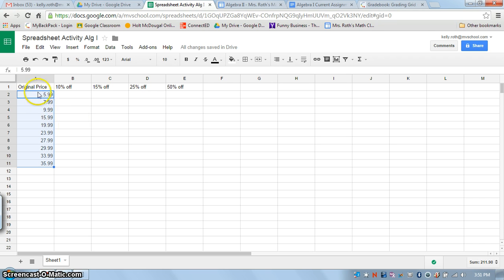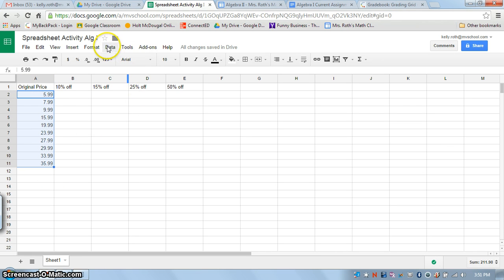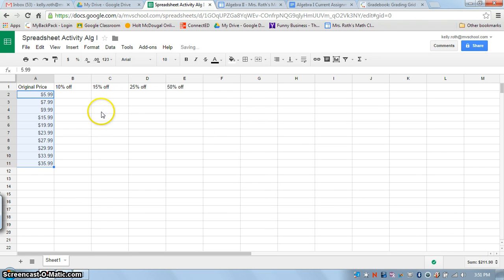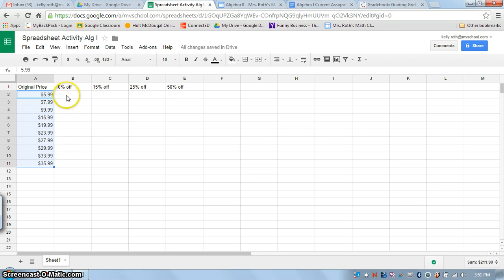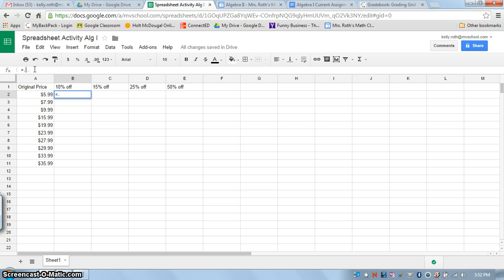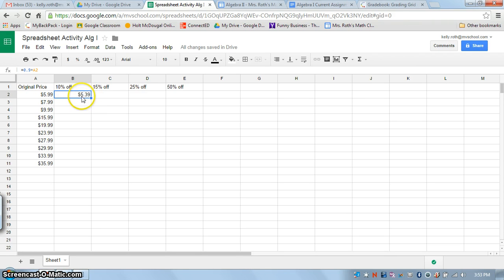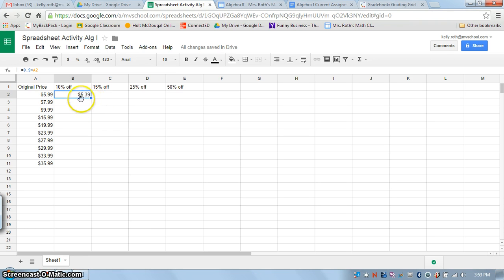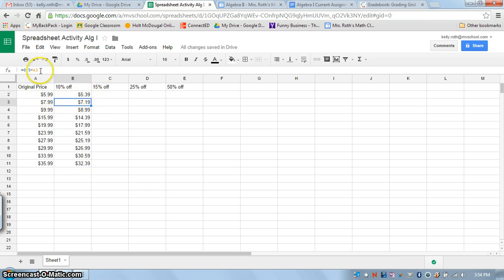Spreadsheet Activity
Formatting cells-currency and entering a formula.